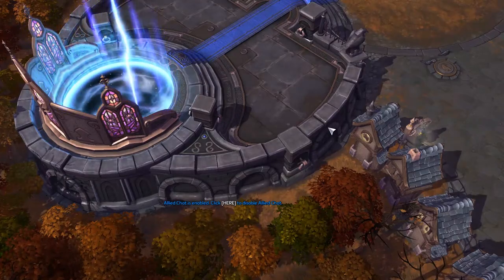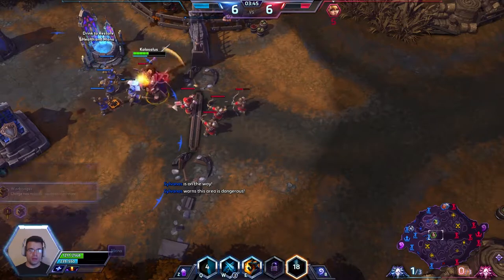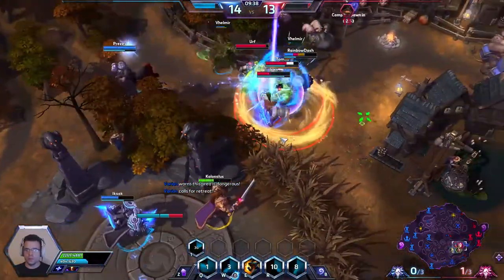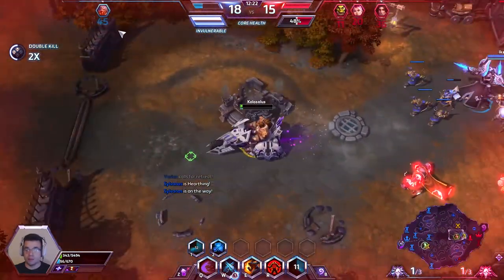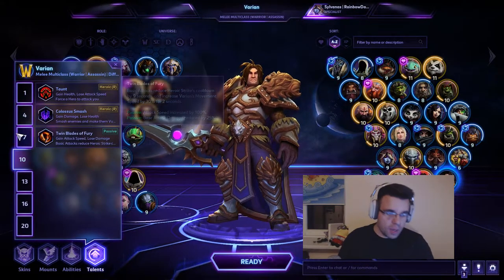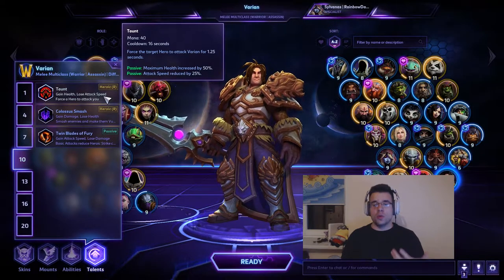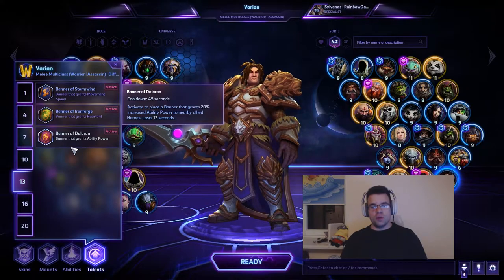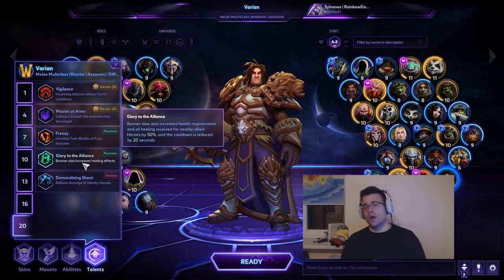♥Varian, Taunt Tank | Heroes of the Storm | Gameplay Guide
The new guy in Heroes of the Storm, Varian turns out to be a balanced release but his talent tree isn't balanced itself. Certain talents need to be picked over others to stay relevant as they are just straight up better. Well I'm not the person who picks the best all the time so in this video I will showcase my favorite builld, the tank build!

Heroes of the Storm or "Heroes" is a multiplayer online battle arena video game developed by Blizzard Entertainment for Microsoft Windows and OS X. A game of tug-of-war or "hero brawler" where you are with a team of 5 Heroes against another team that also contains 5 Heroes.

-Kolosalus